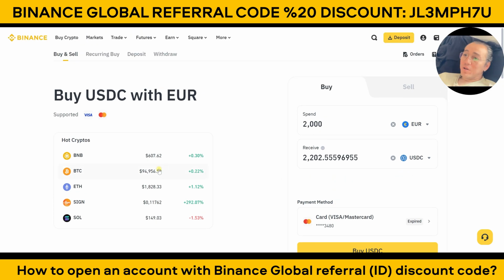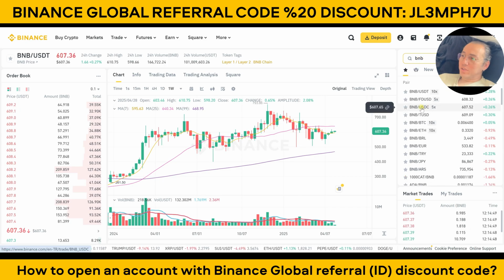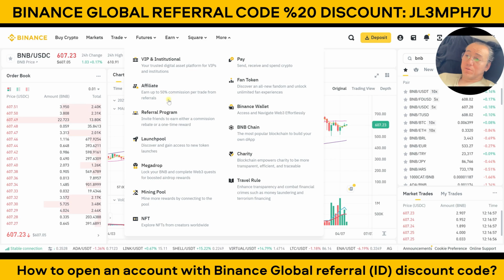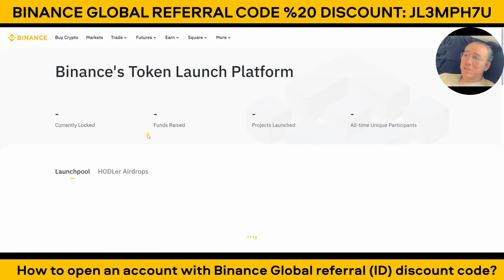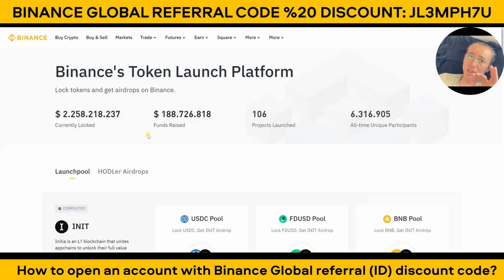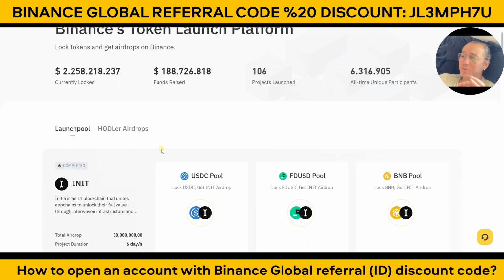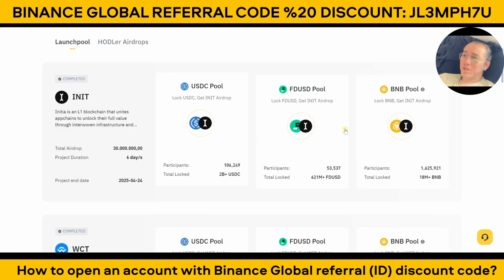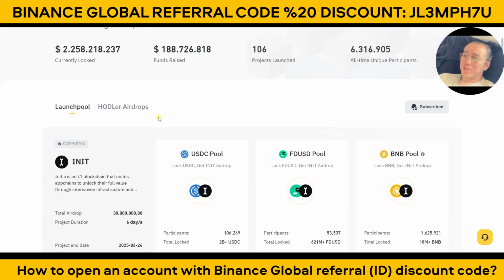How to Create an account at Binance Global with %20 Referral ID discount code?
How to Create an account at Binance Global with %20 Referral ID discount code? 2025

%20 Kickback code: JL3MPH7U

*WHY TRUST MY CODES?

Emre Ata – 11 Years Affiliate Marketing Expert & Verified Partner for Binance, Gate, BitGet, HTX (Huobi), KuCoin, MEXC, OKX, and many other major exchanges for over 7 years. Providing verified crypto referral codes since 2019.

%10 Binancefutures discount code: 48162505

How can you open an account with a 20% Commission discount code on the new and updated Binance Global crypto exchange? The answers to all your questions are waiting for you in this video.

How to open an account on Binance?, How to use the Binance referral code?, How to buy and sell on Binance? All the details are in this video with the BNB and USDC example.

Our video is 100% organic and no artificial intelligence was used.

00:37 Beginning
02:10 How to use Binance Referral ID Discount Code JL3MPH7U
02:34 How to deposit money into Binance
03:21 How to buy USDC crypto from Binance with Debit card?
04:58 How to buy crypto on Binance with USDC?

Prepared by: Emre Ata

Other referral codes

BitFinex referral code

Z2NoHgmkc

Bithumb referral code

9gcqat

FTX referral code

33047716

QBSSS8MK

Hotbit referral code

2nD5wr

Hoo referral code

26498645

Huobi referral code

9rtb4223

Binance referral code

Z6DD64R7

3372770

14Fb5

Coinbase referral code

Probit referral code

24698247

uses the Binance, Kukoin, Mexc, Gate io, Hoo, Bitfinex, Coinbase, Bithumb Global, Hotbit, Huobi, Probit, FTX affiliate program.